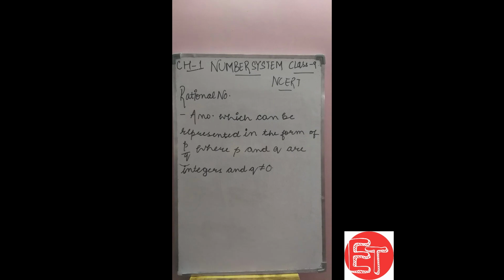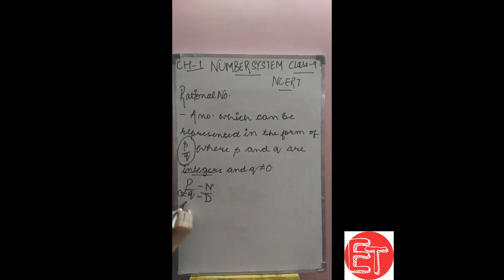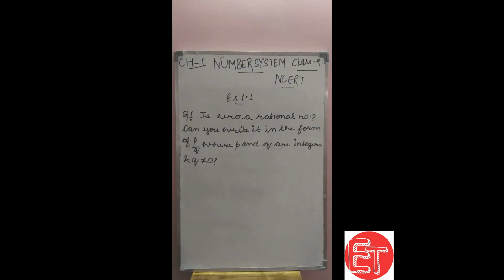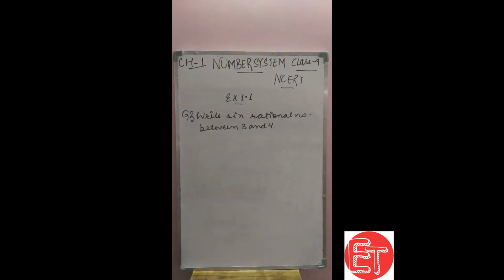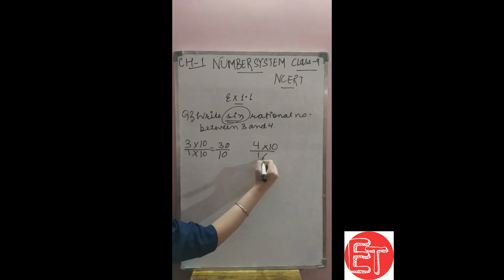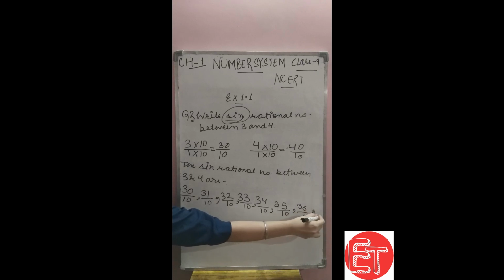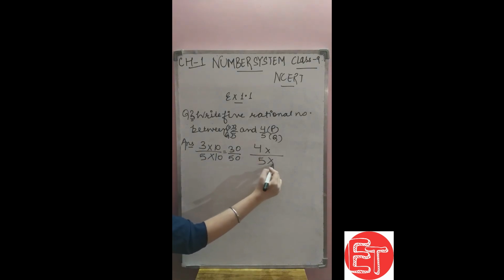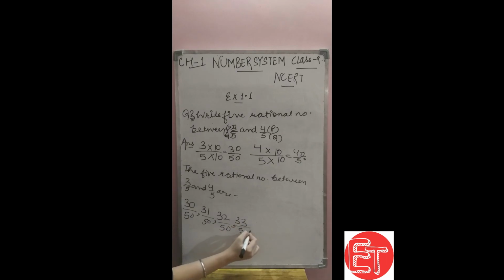Number System Class 9 Ex-1.1 NCERT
Hey guys,Welcome to EASY TRICKS .here you will find easy tricks to do Maths .also will help you grasp them quickly.So you are requested to see my videos related to Maths. Tell me how do you find my videos in  comment box  Thank you
Number System//Ex-1.1//Class 9th//NCERT//Easy tricks//CBSE  MATHS BOOK (Textbook of Mathematics) FOR CLASS-9th. Please see and tell me how do you find my video and if you have any query regarding the topic then you need to drop a comment in the comment box respectively.
.EASY TRICKS .

🎵 Track Info:

Title: Amelia by Amine Maxwell

This content is intended for everyone.